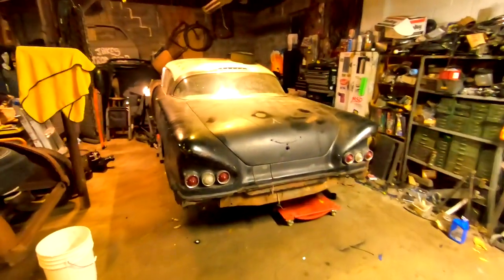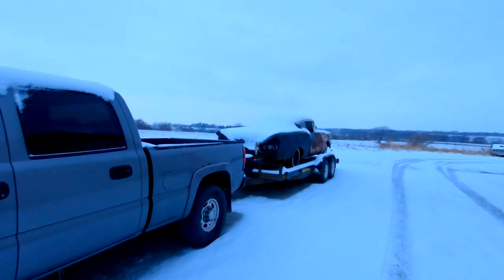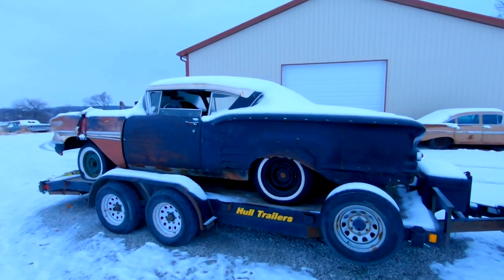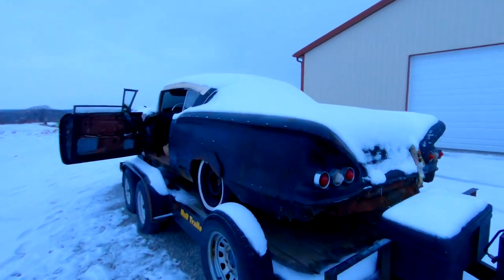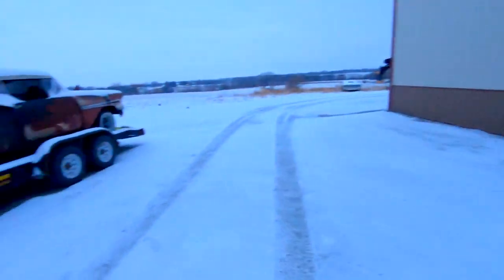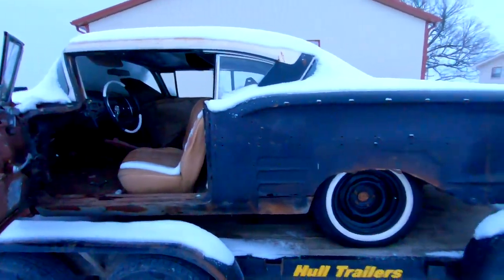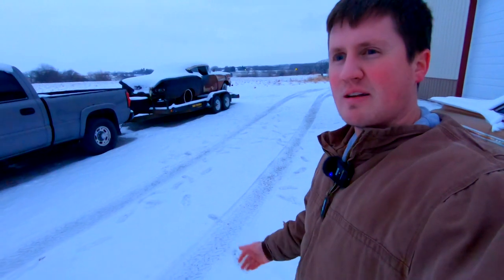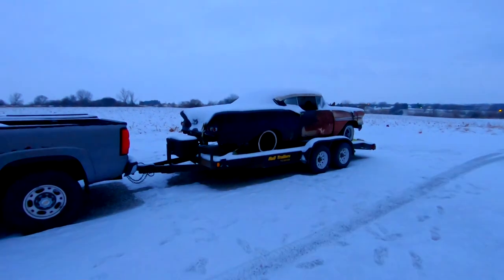We Pulled a 1958 Chevy Impala out of an OLD GARAGE! (1958 Impala Rescue)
The 1958 Impala is a fairly uncommon car to find anymore, so when one pops up on Facebook Marketplace less than 30 minutes from my house, we have to go buy it! This '58 impala is originally a two-tone black/white car with a tri-tone black, gray, & turquoise interior. This car would have been very sharp back when it was new. Thankfully, it was kept inside and out of the elements so its not a total rot box. It is missing quite a few parts and pieces, but the car exists and that's the important thing.